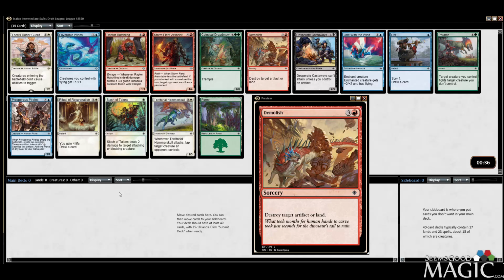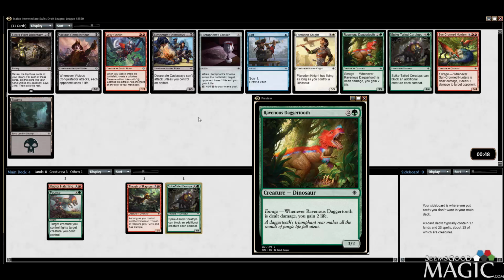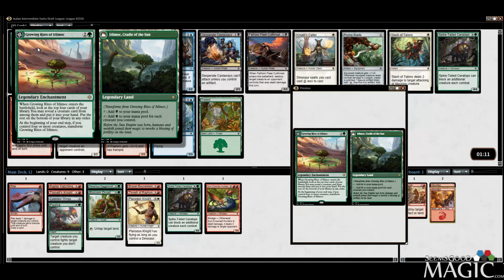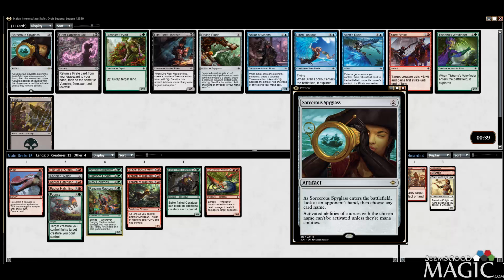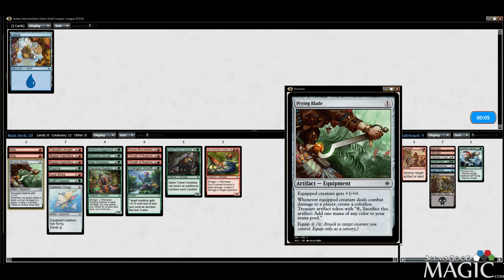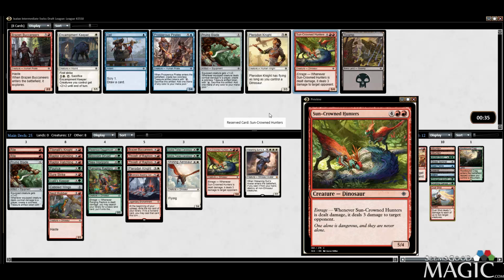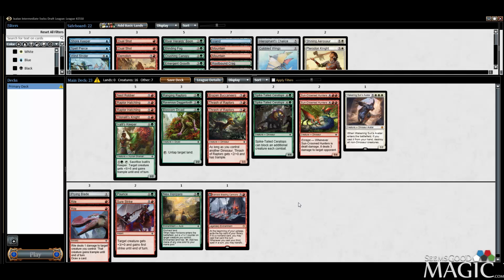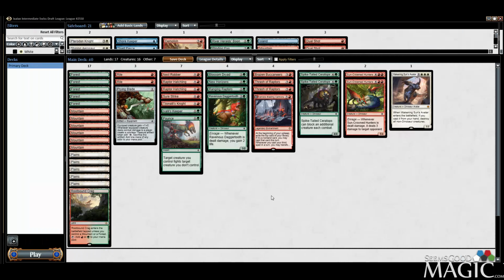Ixalan Draft Jurassick Rips - Drafting